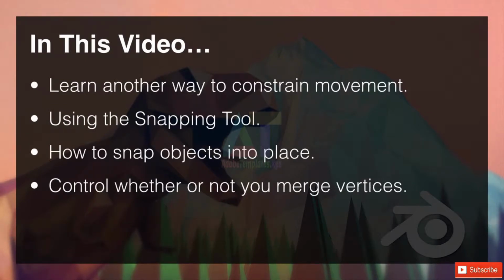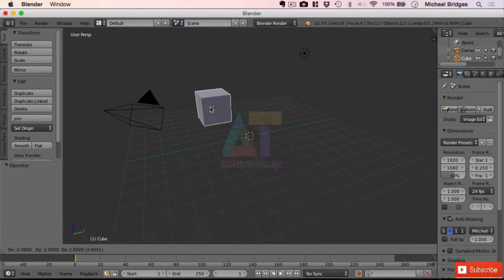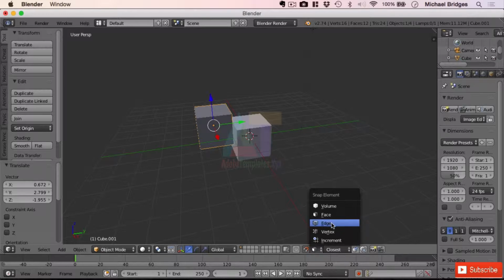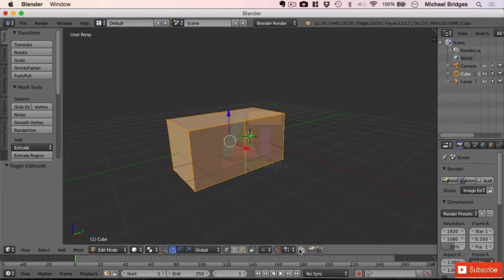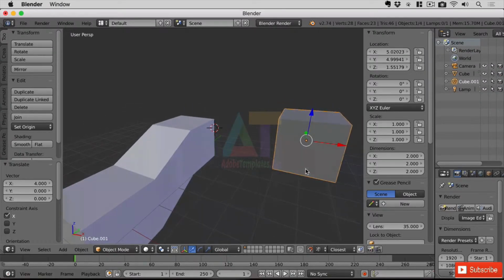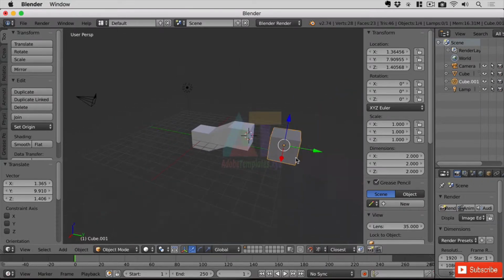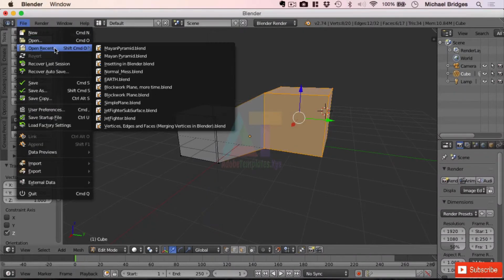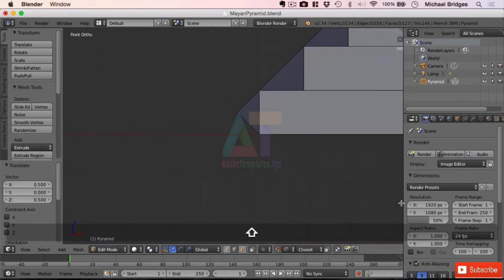the snap tool blender - Blender Tutorials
In this Article:
Learn another way to constrain movement.
Using the Snapping Tool.
How to snap objects into place.
Control whether or not you merge vertices.